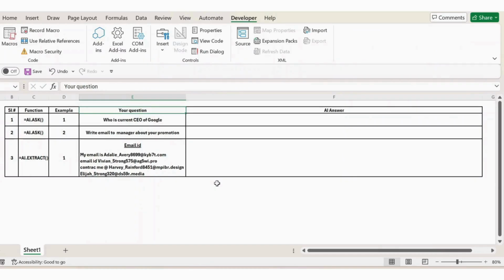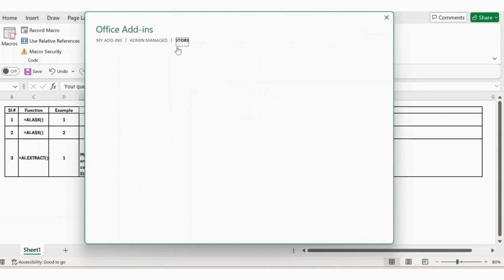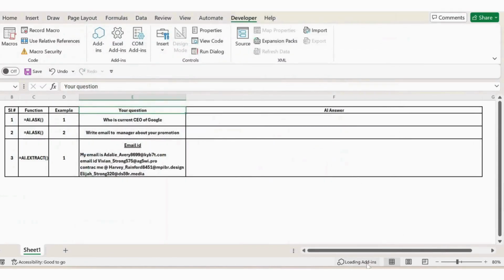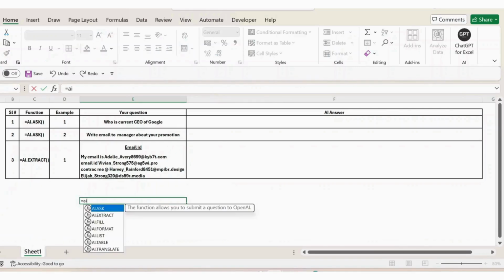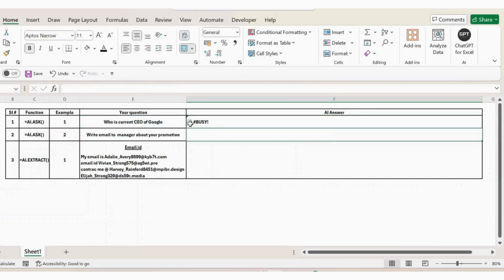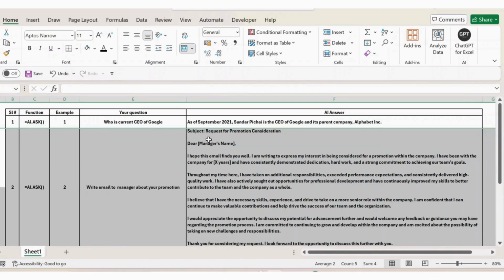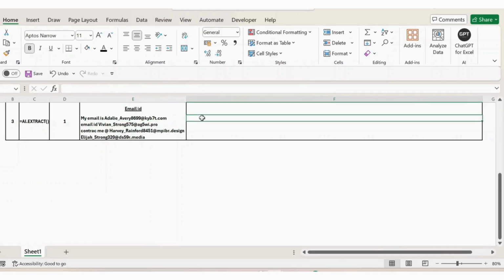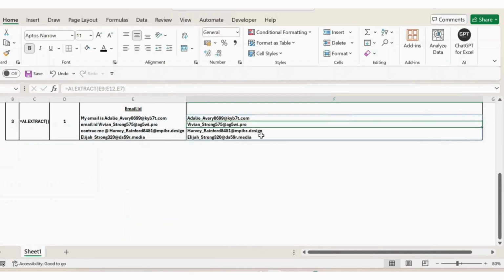AI In Excel - MS Excel using AI tool - CHATGPT for Excel AI